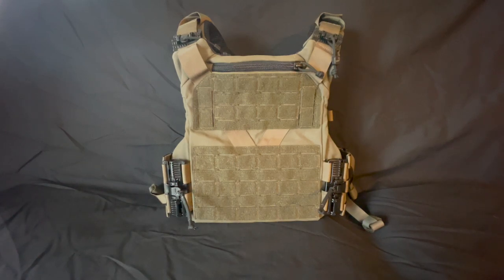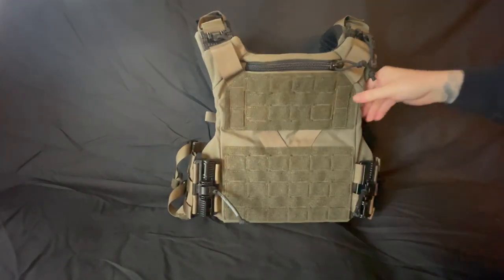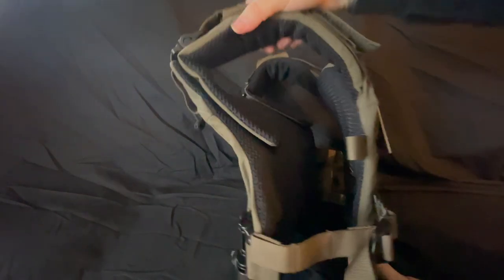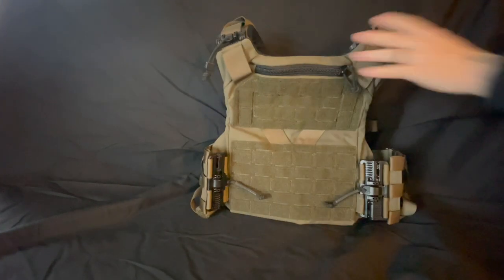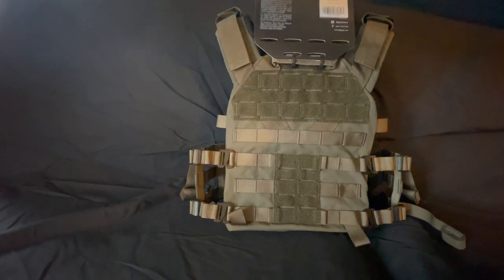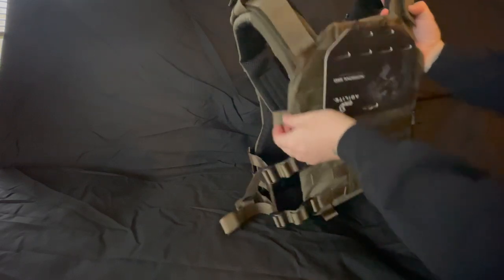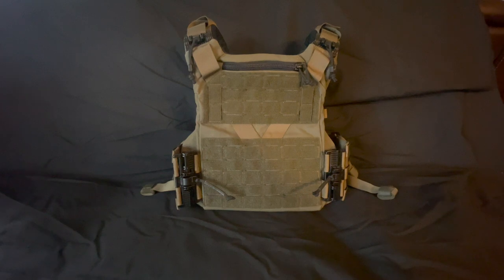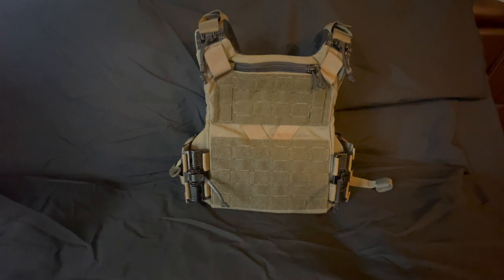Agilite K19 - New Gold Standard for Plate Carriers?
Overview and thoughts on the Agilite K19